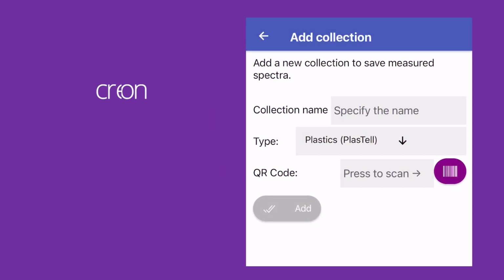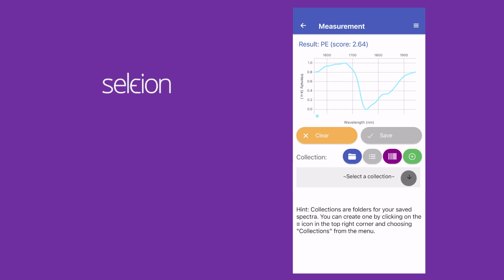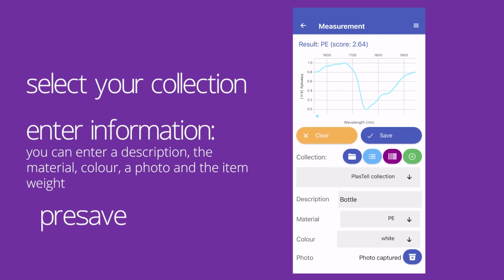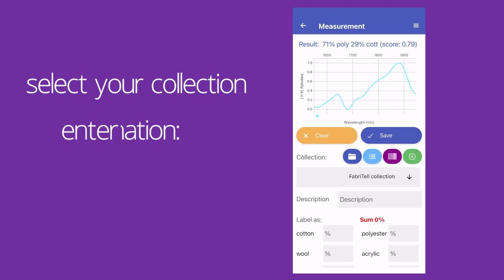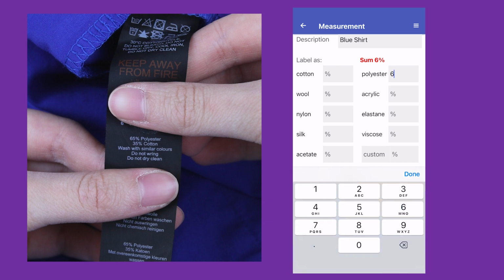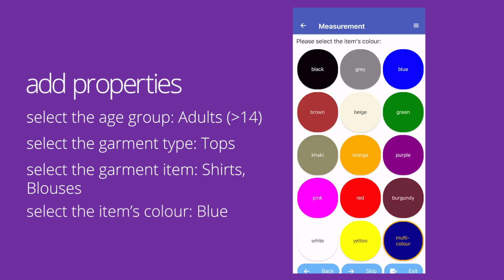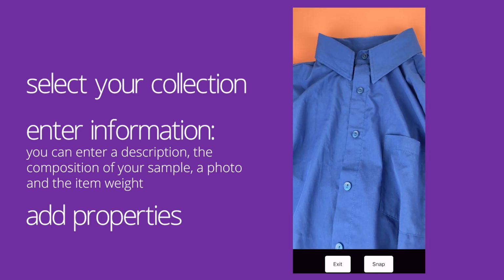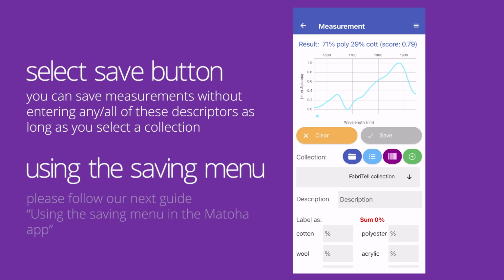Saving measurements with the Matoha app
This tutorial will show you how to save measurements to your collections in the Matoha app.

You can enter any other relevant information about the sample, such as the material, description, photo or weight of the item.

00:00 - Intro
00:07 - Step 1 - Create a collection
00:19 - Step 2 - Connect to a machine
00:35 - PlasTell tutorial
01:39 - FabriTell tutorial
02:37 - FabriTell - adding properties
04:23 - Contact us